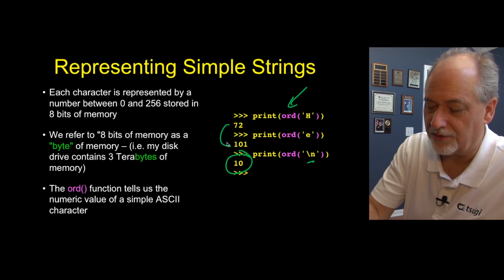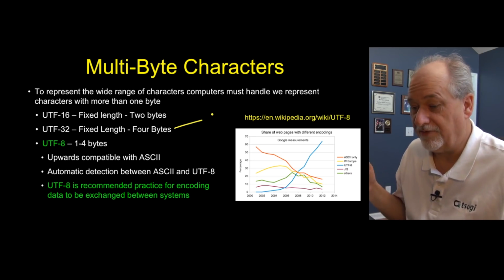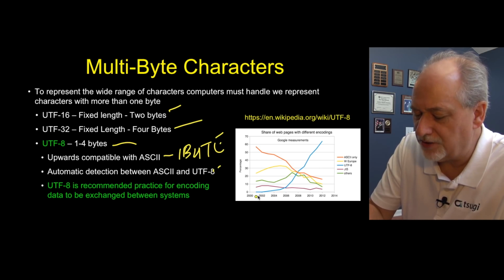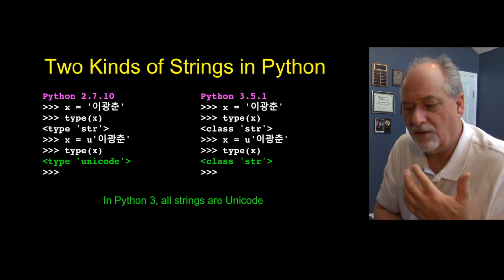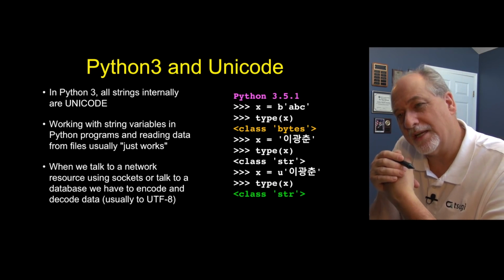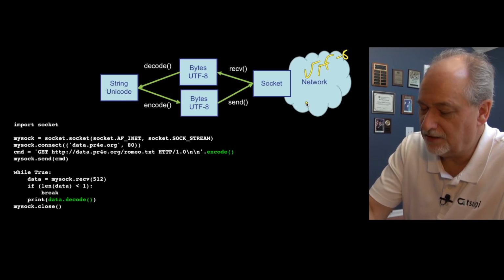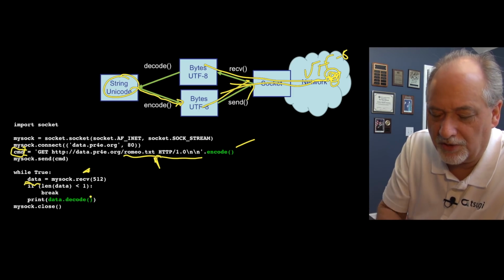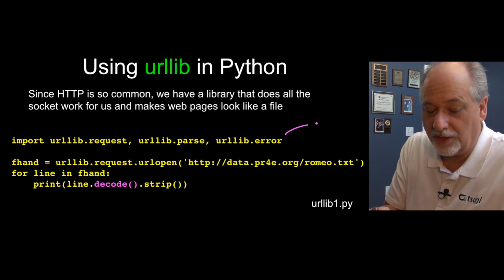Python - Two Kinds of Strings in Python - 10 Minutes Videos 042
Two Kinds of Strings in Python